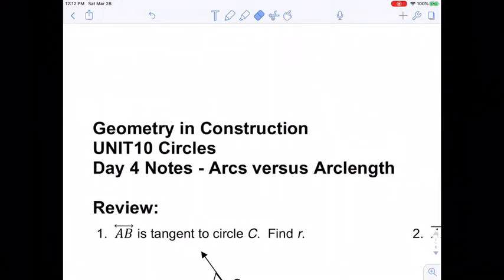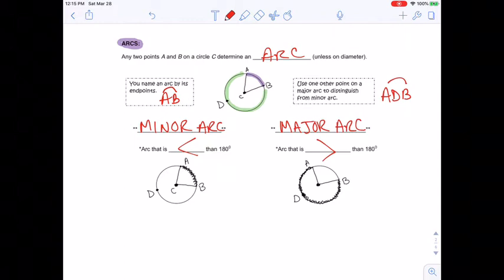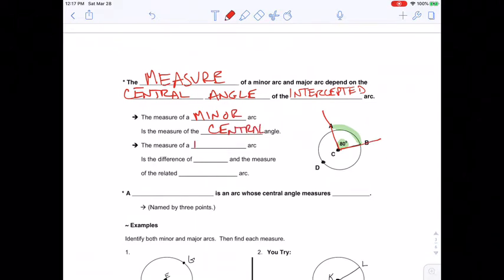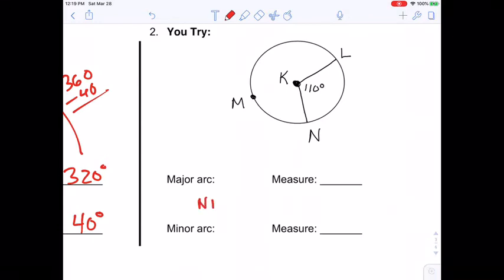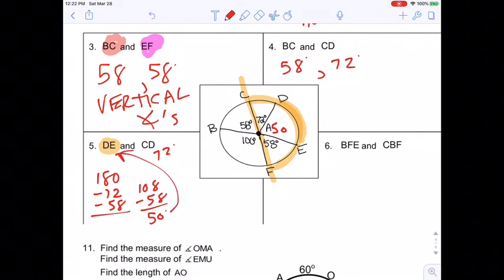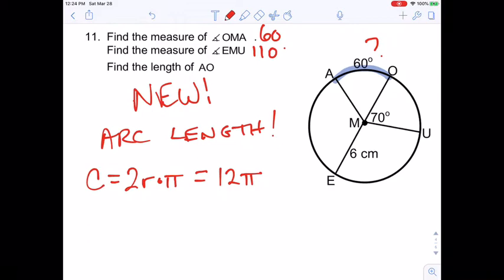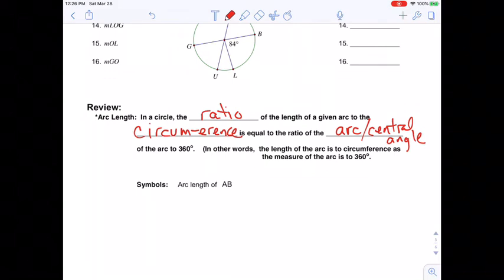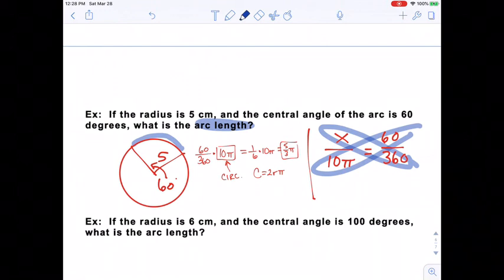GIC EDAY UNIT 10 DAY04 Arcs and Arclength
This is a brief(?) overview of arcs and arc length in a circle.  My students probably would say that it's about 7 minutes too long but it's action packed with information.  It is probably too much for one video but it is typically a front loaded lesson with a few days of practice afterwards.

There is a bit of cutting out of content.  I had to trim it down as it was closer to 20 minutes.  You're welcome!